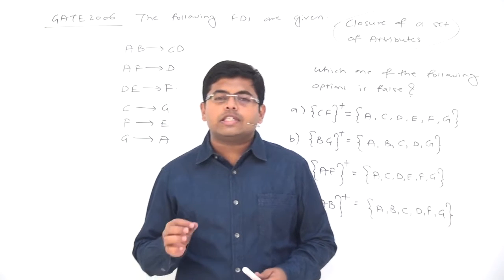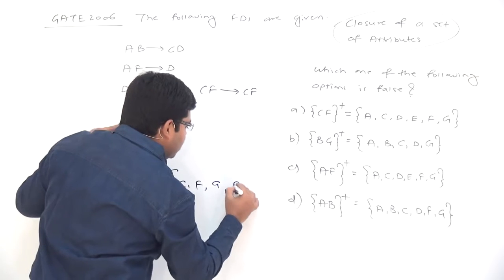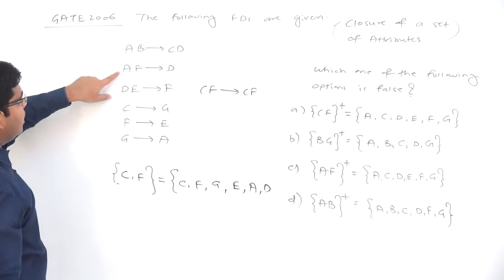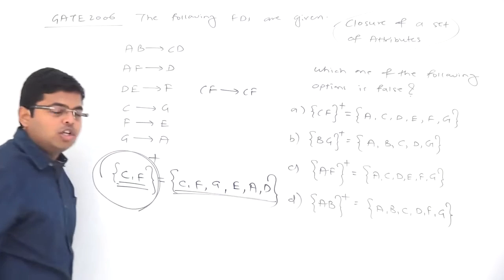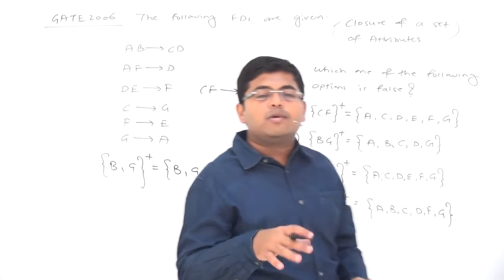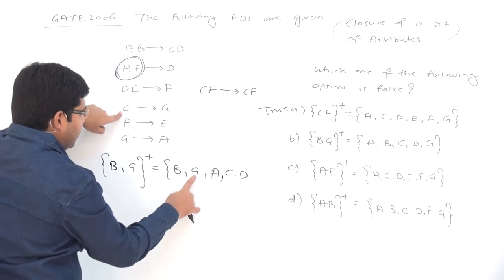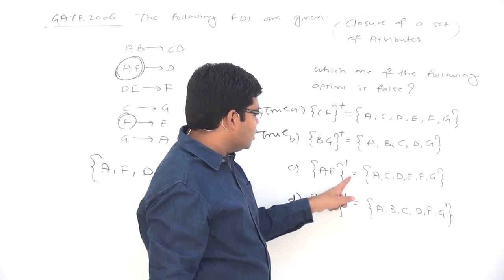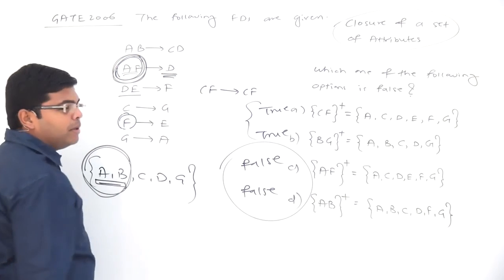8 Attribute Closure and Functional Dependency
Functional Dependency, Attribute Closure, GATE Computer Science, Databases